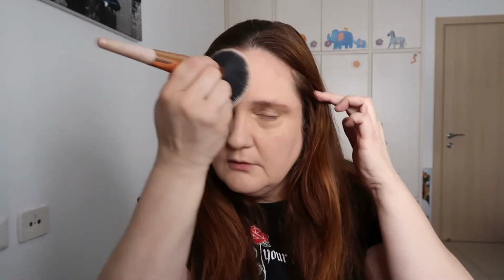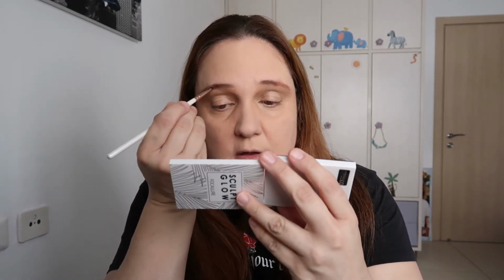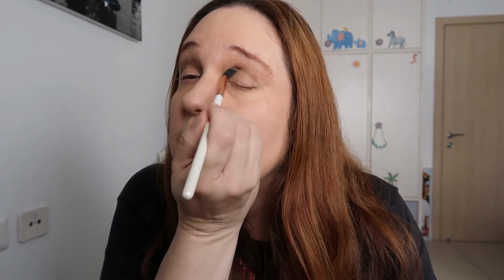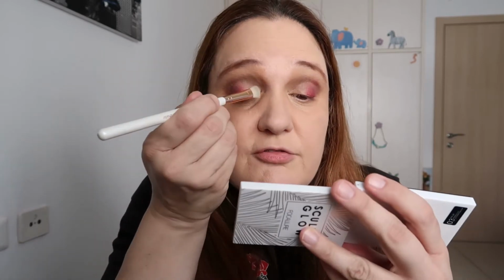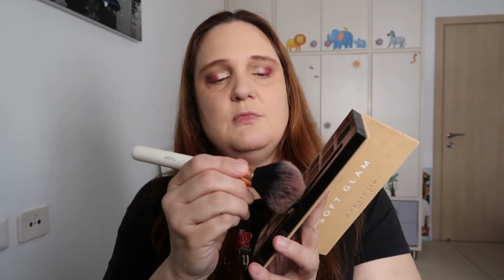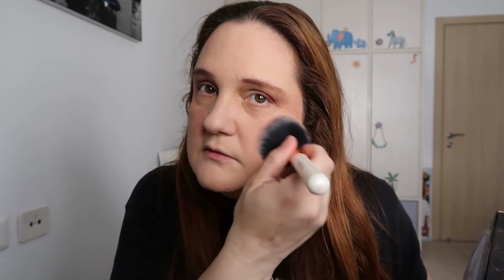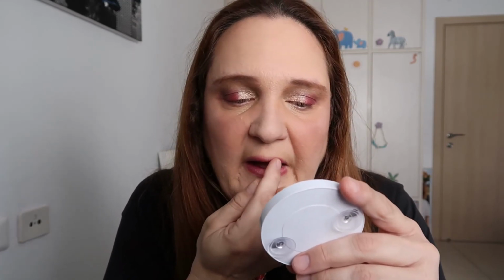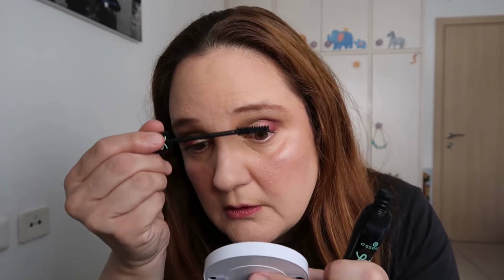SAME MAKEUP DIFFERENT PURPOSE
Hi guys,
Today i used my regular makeup for different purposes.
For example, I used conclear as foundation,
blush, bronzer and highlighter as eyeshadow etc.